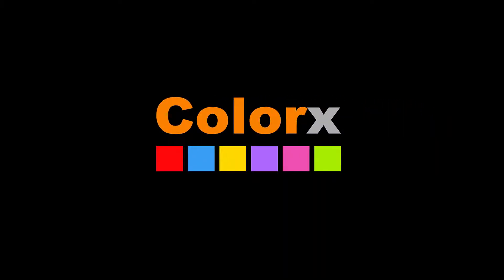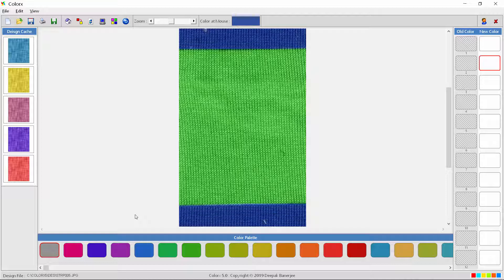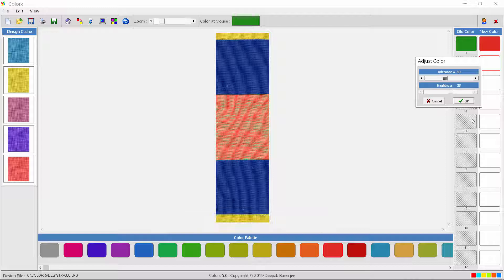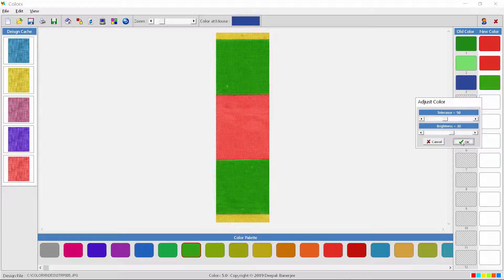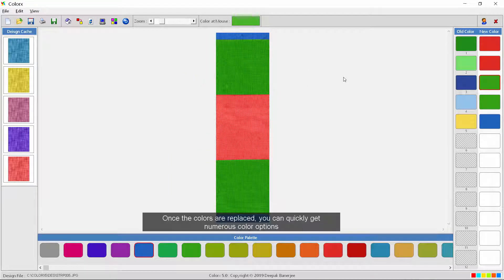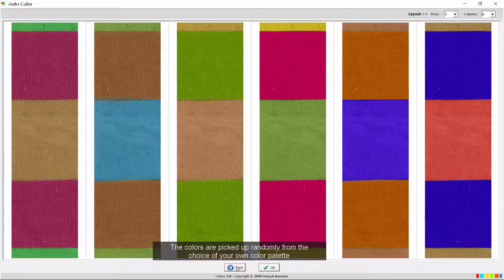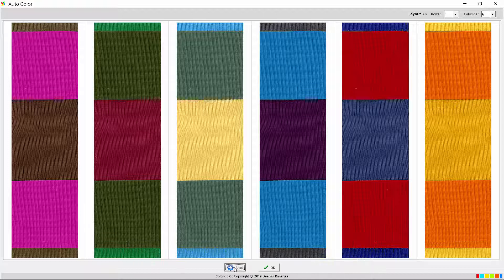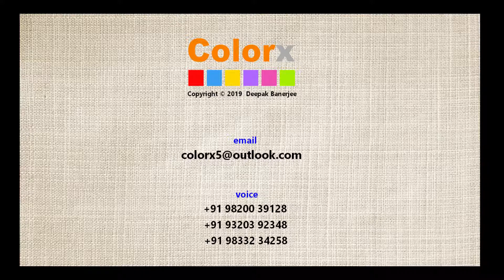Colorx Knit Stories - Color Replacement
Colorx is a user-friendly color replacement app for the MS Windows platform. Colorx can quickly replace colors in a knit design and create beautiful color options with just a few drag-drops !!

The simple and interactive interface ensures the user to get hands on in minutes.  The colors are replaced keeping the light and shadow effects of the original image intact.

A power point of Colorx is its Auto-Color tool which randomly selects and replaces colors using a user defined color palette. Colorx comes with a set of pre-fed color palettes to create amazing color-ways from a single image. The app is supported by simple instructional videos that easily take the user through the steps involved in creating amazing color options from a given image.

This demonstration video is designed and created by Shailesh Rane.
Colorx (for Windows) is conceived, designed and developed by Deepak Banerjee.